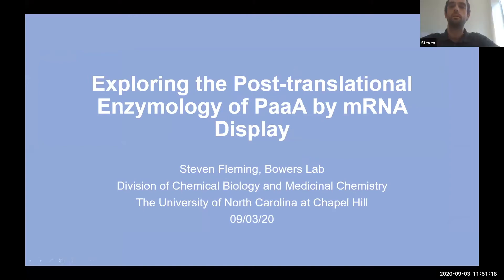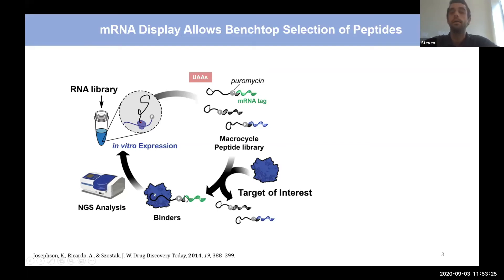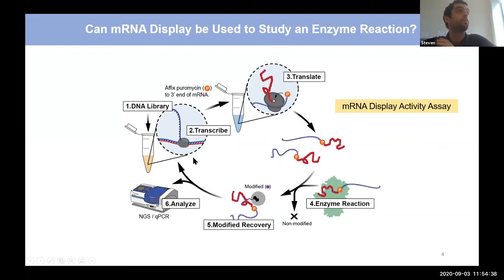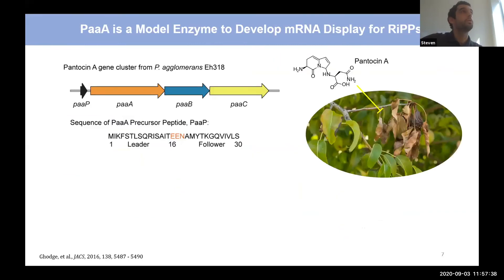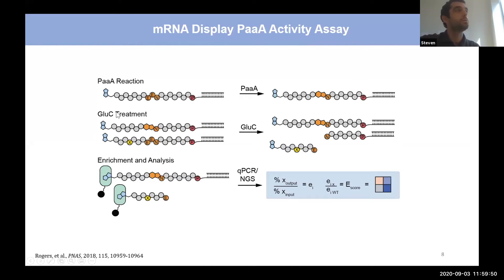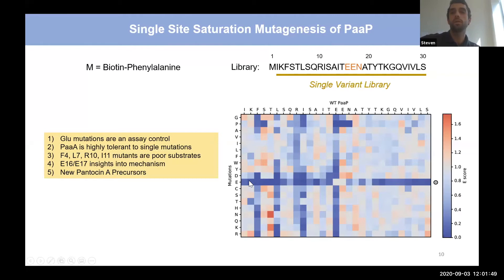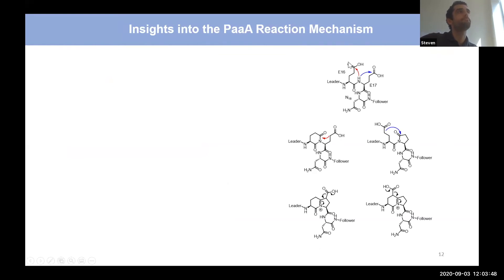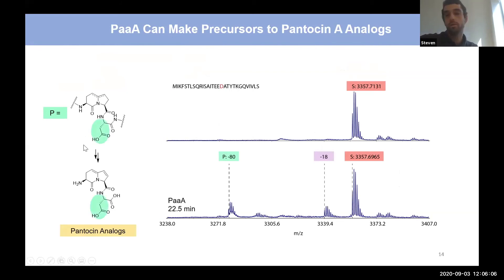Steven Fleming – Exploring the Post-translational Enzymology of PaaA by mRNA Display